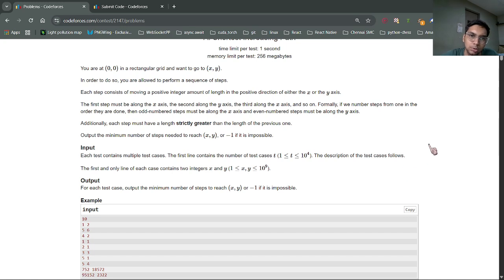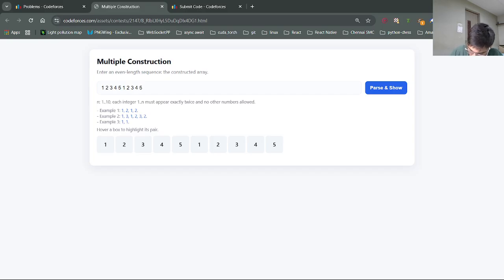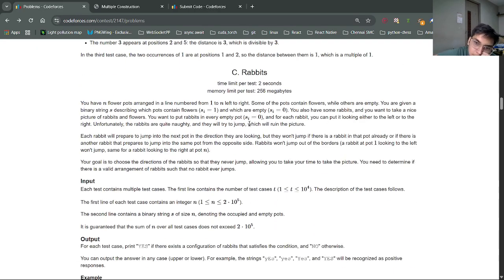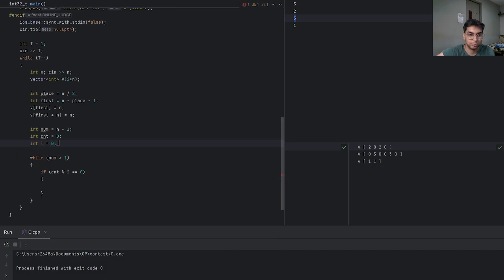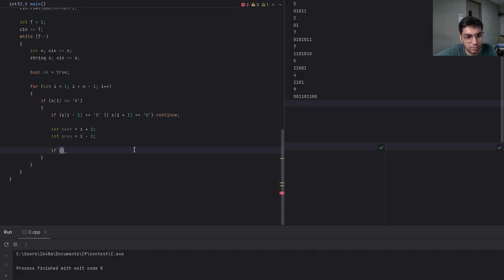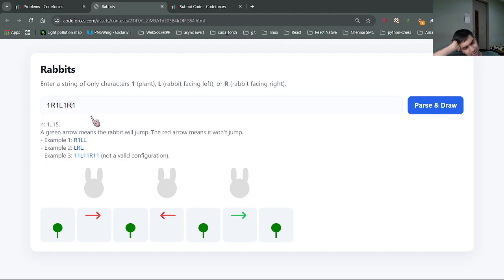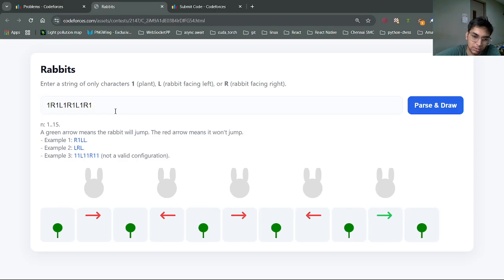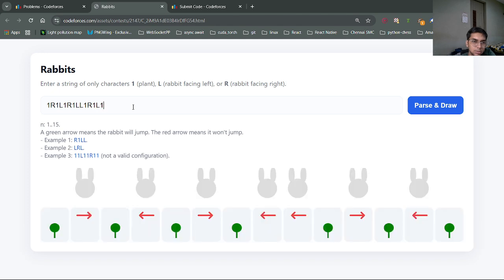Codeforces Global Round 29 (Div. 1 + Div. 2) - Mirror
Timestamps:
0:00:00 -
0:01:00 A
0:17:12 B
1:07:48 (attempt at C)